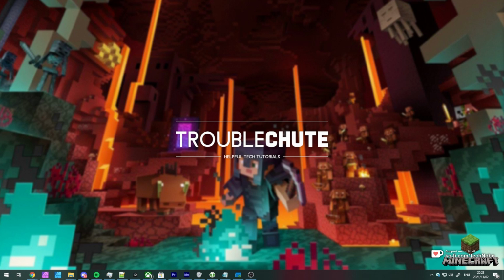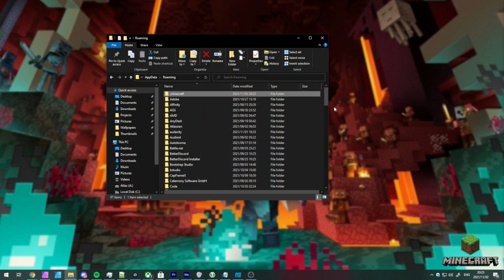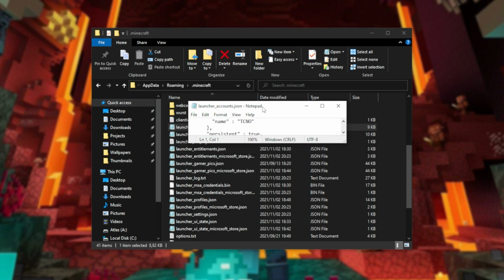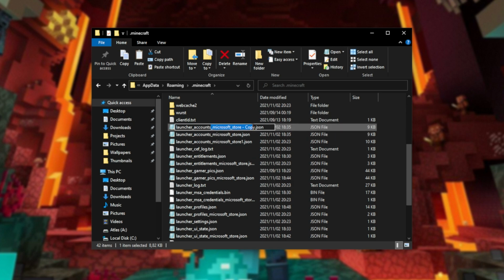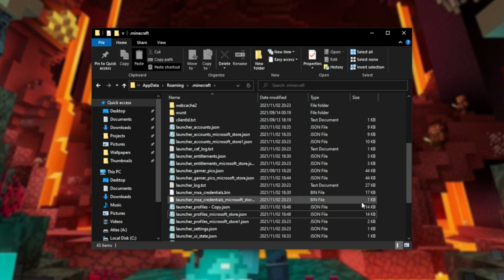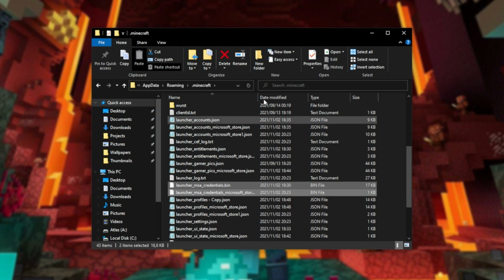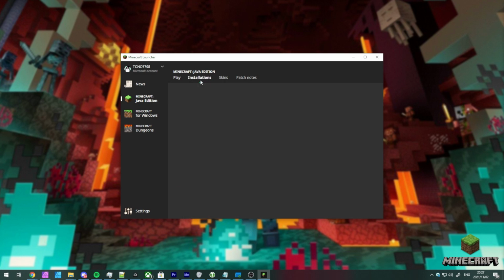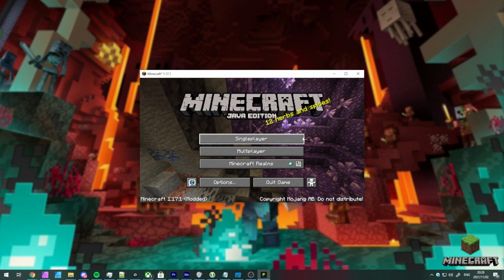Restore Profiles & Accounts | NEW Microsoft Store Minecraft Launcher | Guide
Downloaded the new Minecraft Launcher from the Microsoft Store, but lost all your accounts and profiles? Don't worry! This video shows you how to copy ALL your accounts and profiles from the old version to the new version, saving you tons of time!

Timestamps:
0:00 - Explanation
0:20 - Missing profiles
0:47 - Navigate to .minecraft
1:18 - Copy ALL accounts from Old to New Minecraft Launcher (Microsoft Store)
2:12 - Copy ALL profiles from Old to New Minecraft Launcher (Microsoft Store)